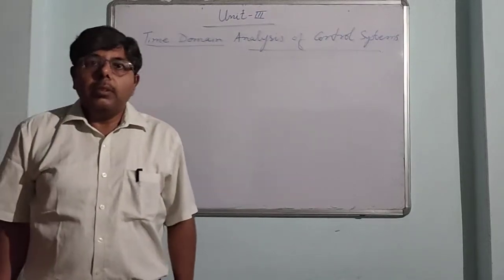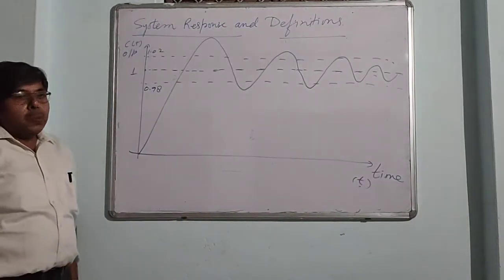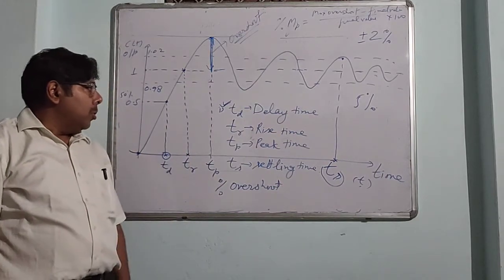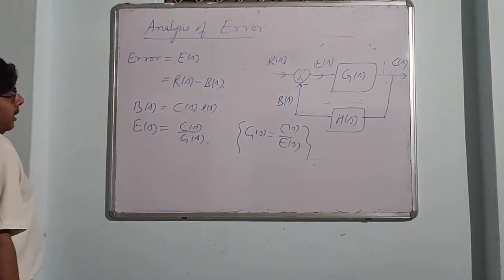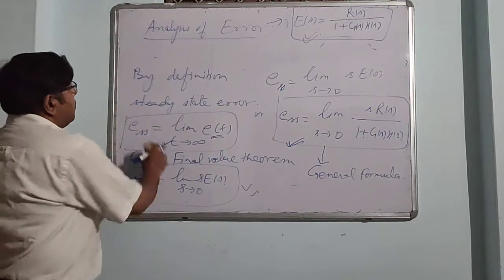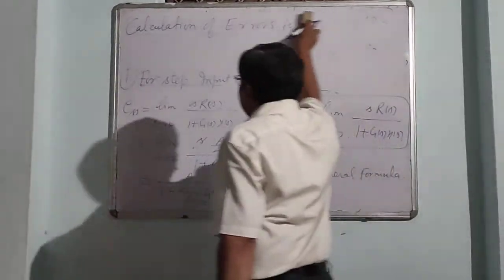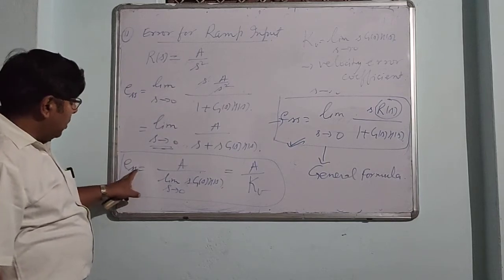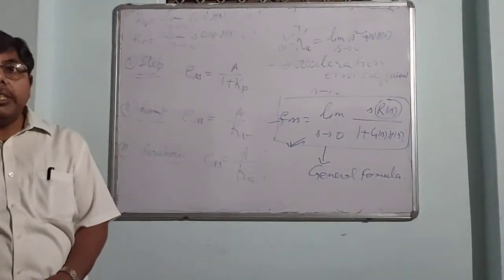Time Response & Steady State Error(Unit-3)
Definitions & Calculation of Errors